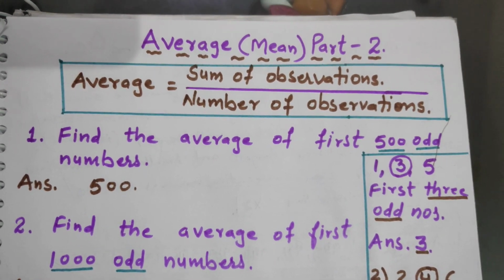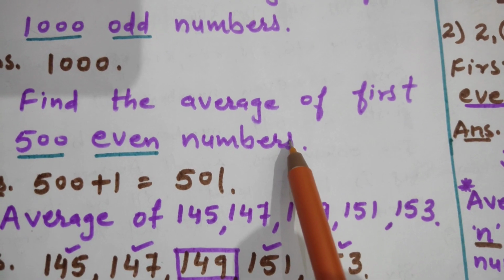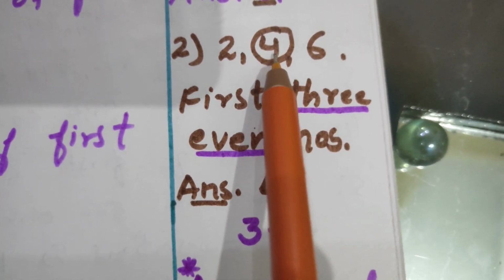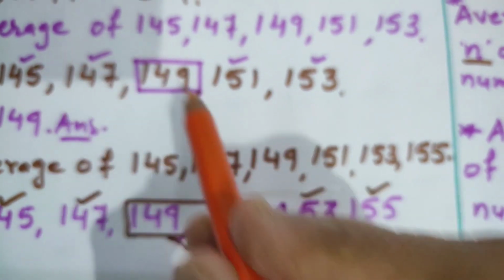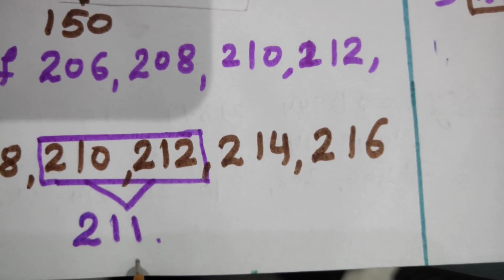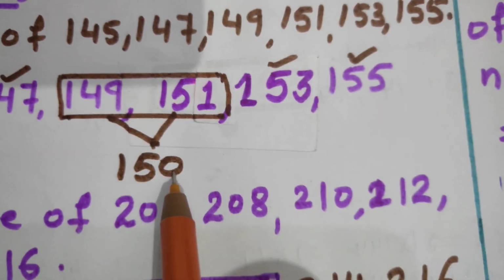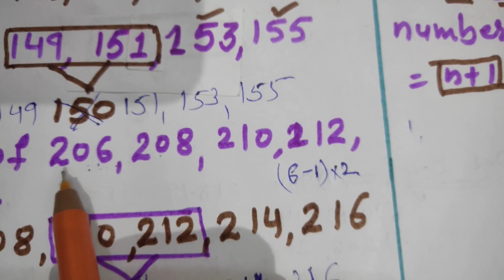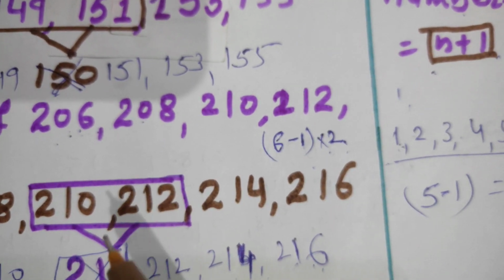Vedic Maths | Average ( Part 2 ) | By Anjana Puri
Fun with Maths
Practice questions and key notes-